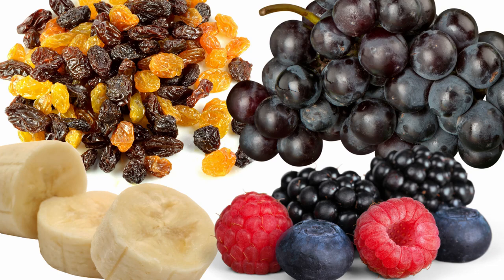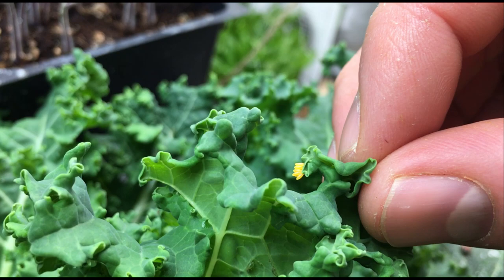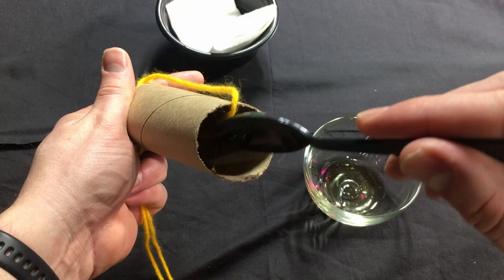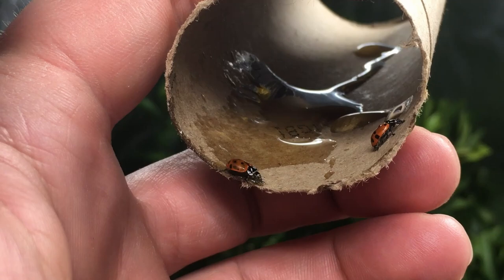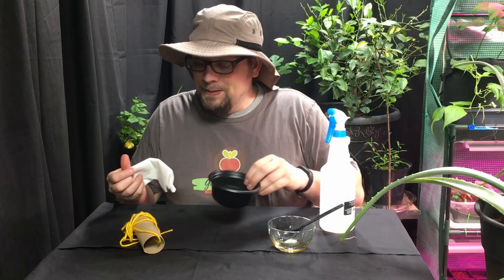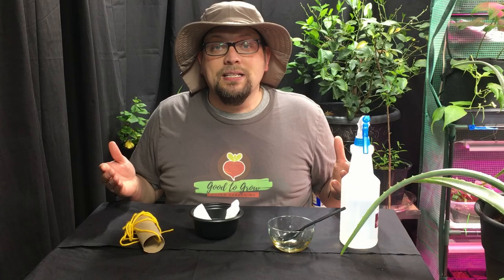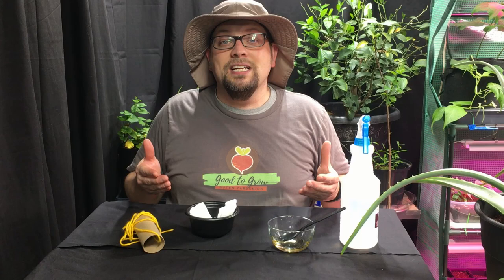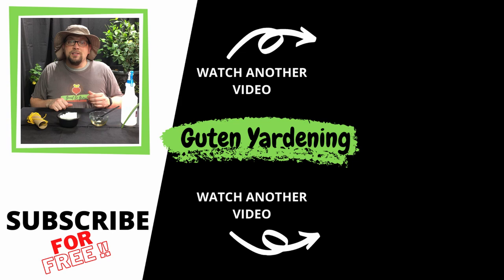How to KEEP ladybugs Alive in your Garden | Ladybugs eat APHIDS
Ladybugs are an amazing addition to any garden space, and in this video we address some of the ways you encourage ladybugs to enter your garden, and perhaps even more importantly, to have them stay and thrive in your garden.

We provide you with three easy steps to keeping our ladybirds happy and healthy using supplies that you likely already have around the house.

We answer the question, "What do ladybugs eat?"  We show you how to build a simple ladybug habitat, and we show you how to keep the ladybugs hydrated.

These simple steps will help to encourage the ladybugs to stay in your garden (indoor or out) and continue to eat the aphids and other soft-bellied pests that attack the garden.